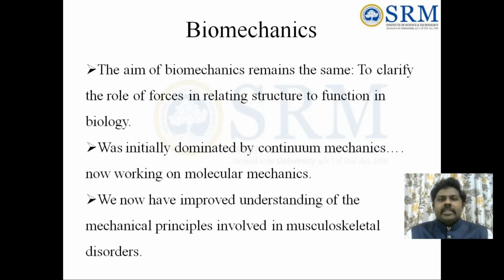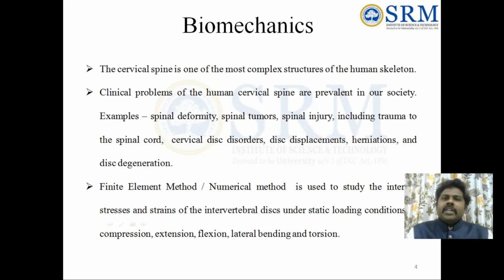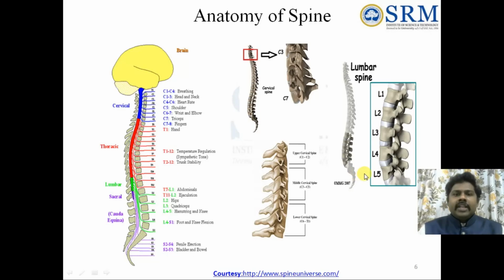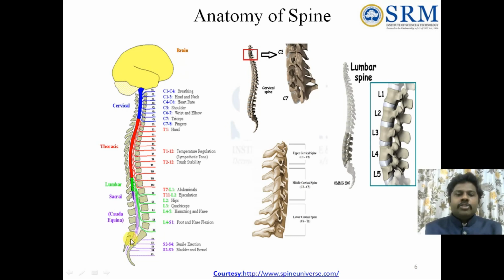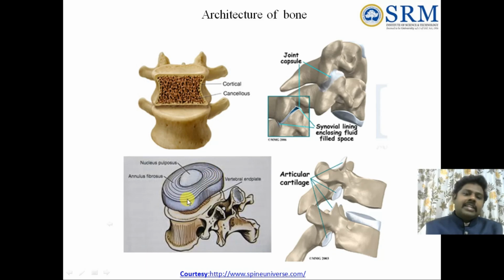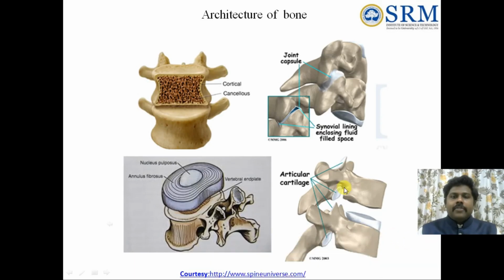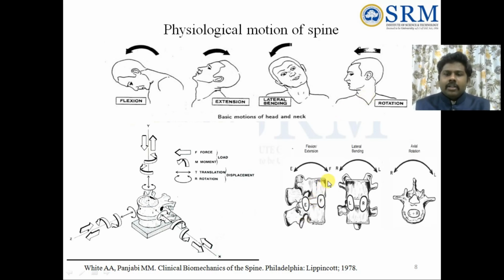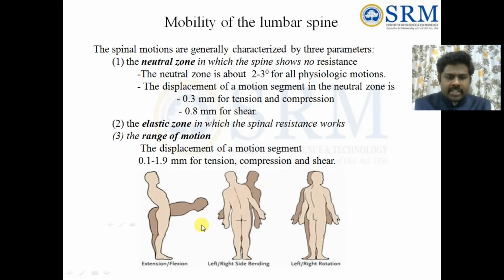Biomechanics lecture 01